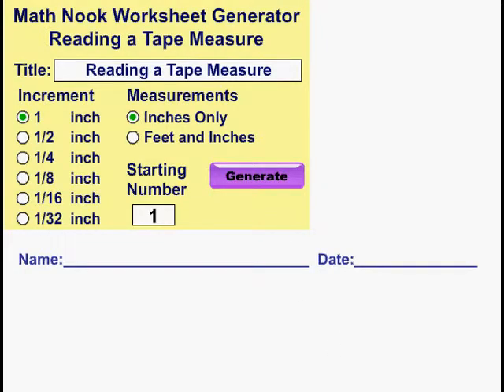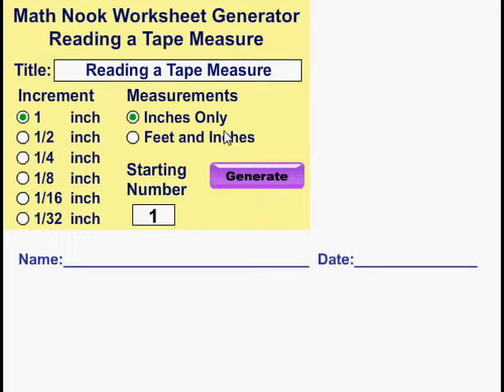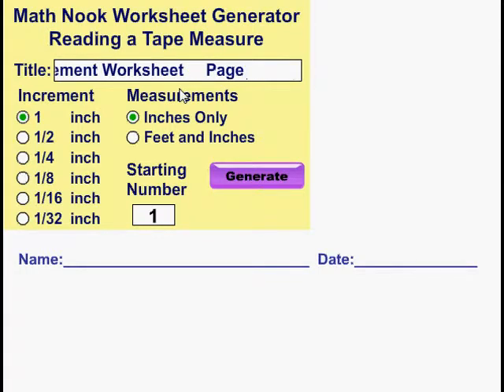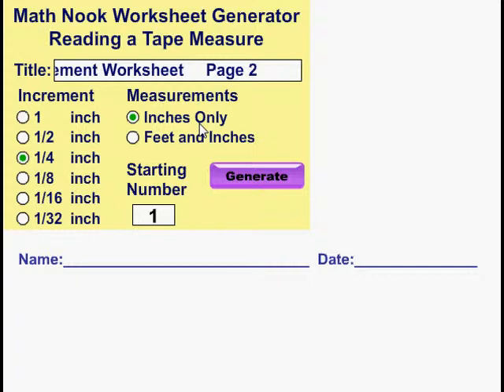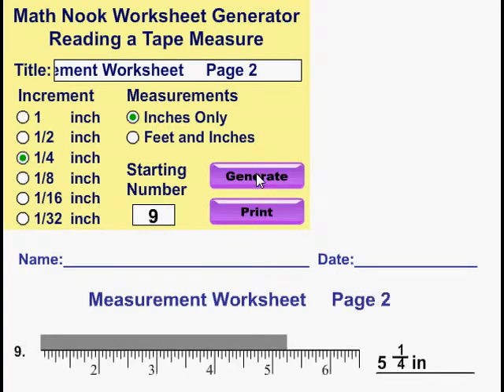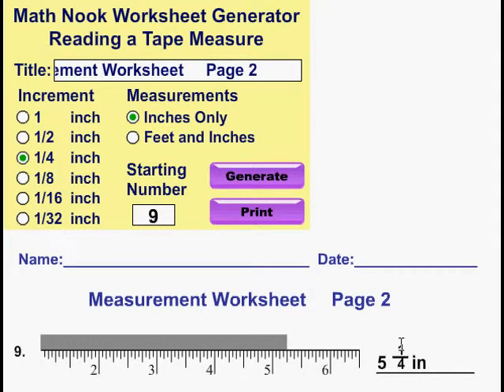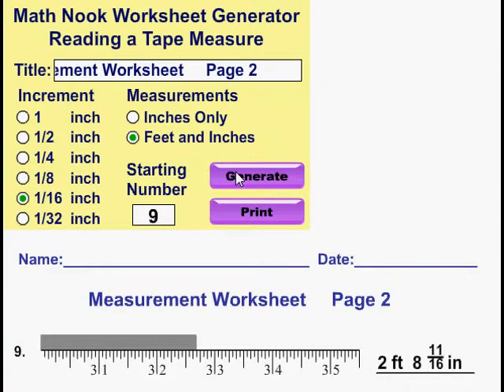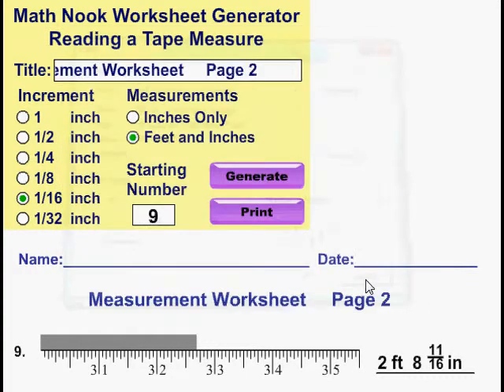Reading a Tape Measure Worksheet Generator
This video shows how to use MathNook's free Reading a Tape Measure worksheet generator.